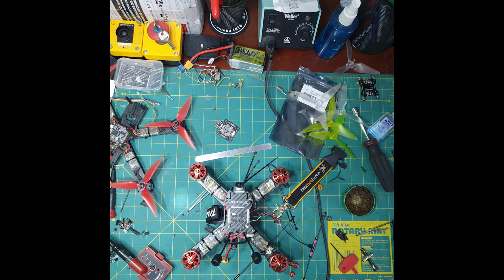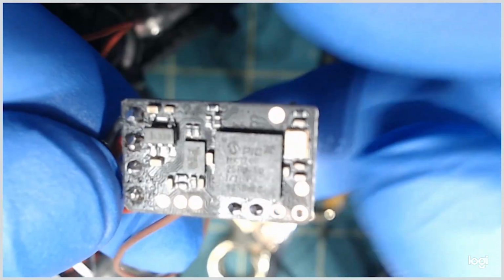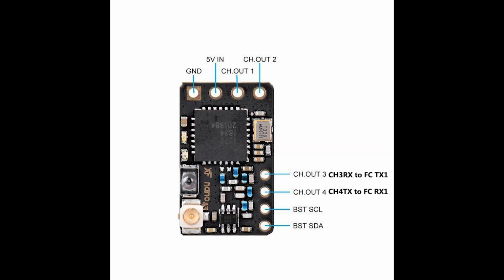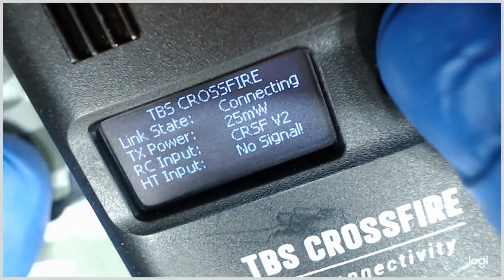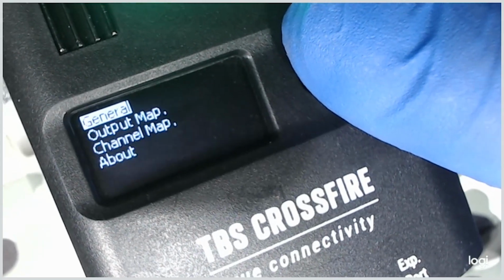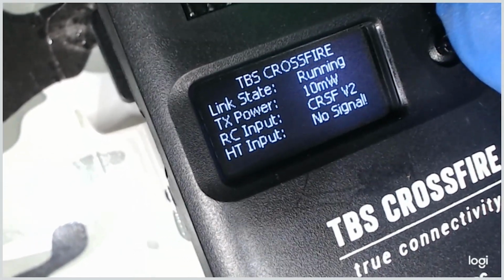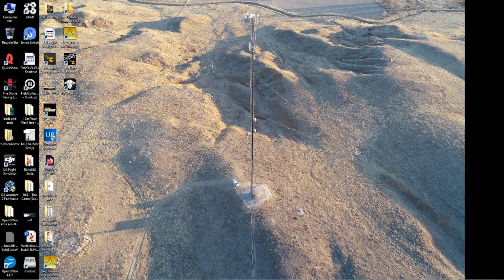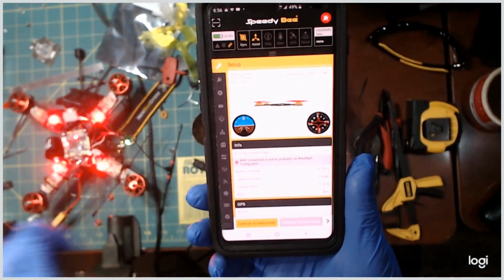Gravitron's FPV Workbench TBS Nano Bluetooth Bridge to SpeedyBee BetaFlight How to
Gravitron's FPV Workbench Brings you a simple yet Very useful way to configure you Betaflight settings on the fly in the field!, and best of all without the added weight of the Bluetooth modem and just using what you already have.

Radio: Taranis X9D Pro W/TBS Crossfire
ESC's: Airbot Wraith32V2
FC: Mateksys 405-OSD & Power-PCB
Receiver: TBS Crossfire Nano W/mortal Tee
Props: Racekraft 5051
VTX:Dji HD fpv
Goggles:Dji Digital fpv